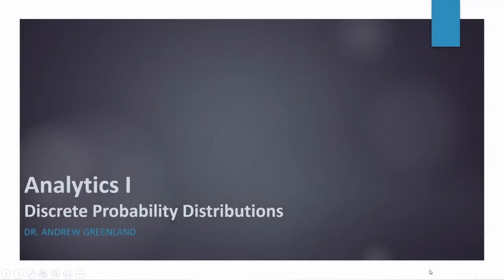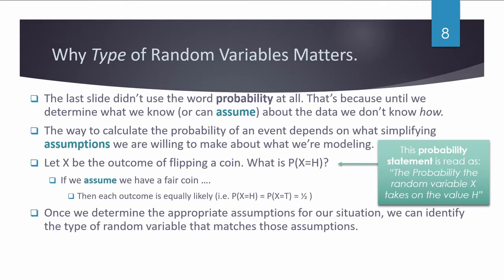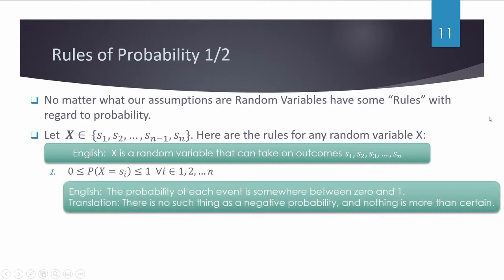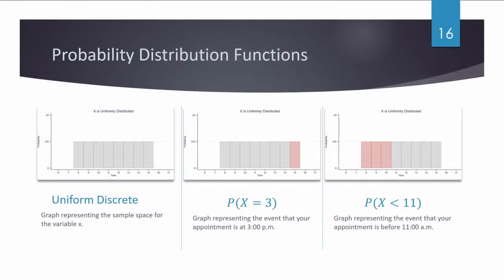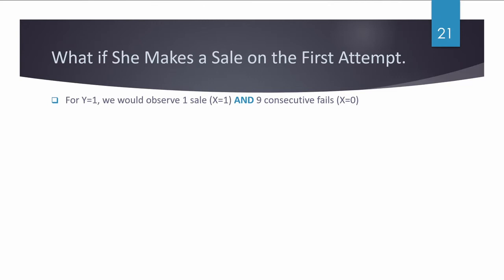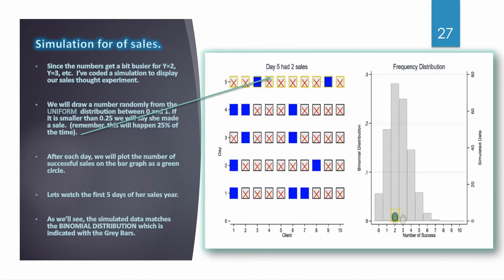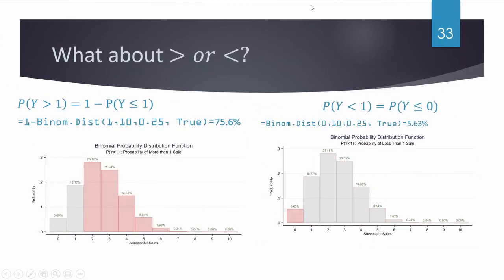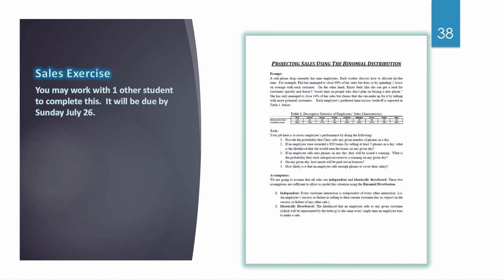Discrete Probability Distributions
Brief introduction to probability statements, random variables, and statistical modeling. Applications for uniform, bernoulli, and binomial random variables.